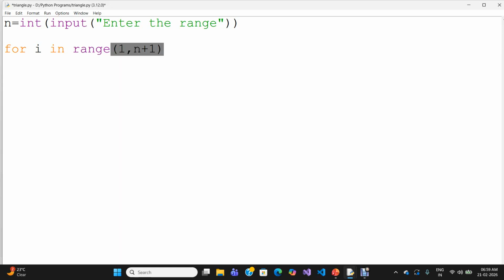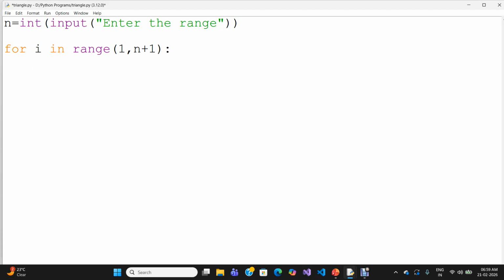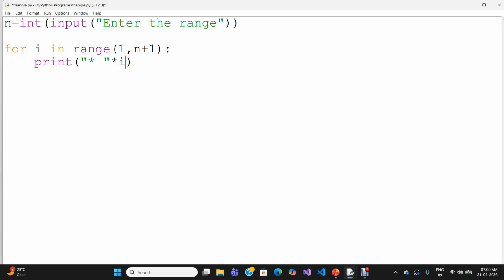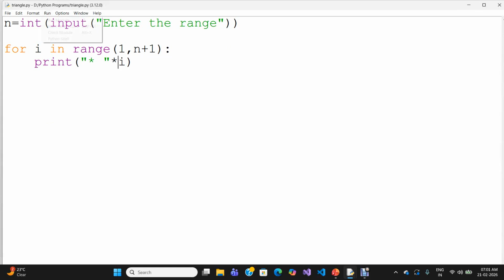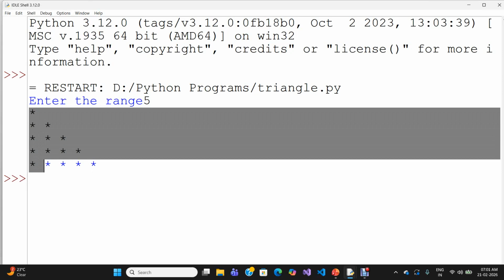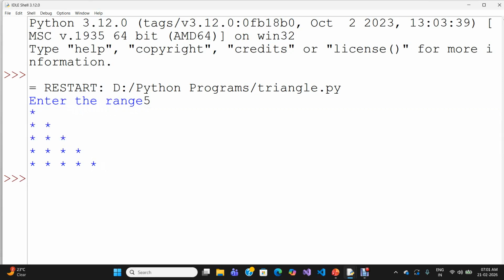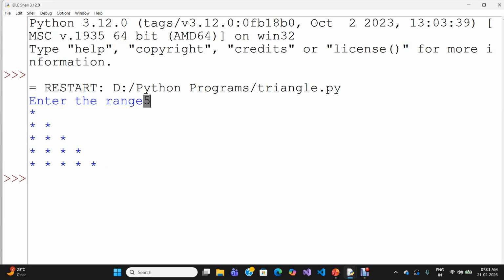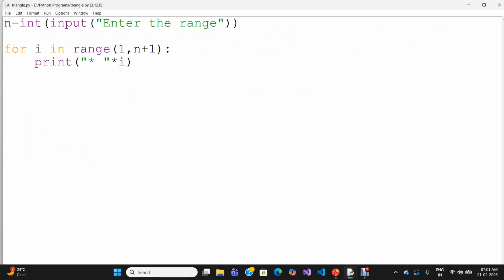Python Program to Print Triangle Pattern | Step-by-Step for Beginners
Want to learn Python pattern programs easily? In this video, you will learn how to create a triangle pattern using Python loops with a clear step-by-step explanation. This tutorial is perfect for beginners, students, and coding practice.

By the end of this video, you will understand:

* How to use for loops in Python
* Logic behind pattern printing programs
* Writing a triangle pattern program
* Beginner-friendly coding techniques

This is one of the most common questions asked in programming interviews, exams, and coding practice sessions, so mastering it will boost your confidence in Python.

* Python Beginners
* School and College Students
* Programming Practice Learners